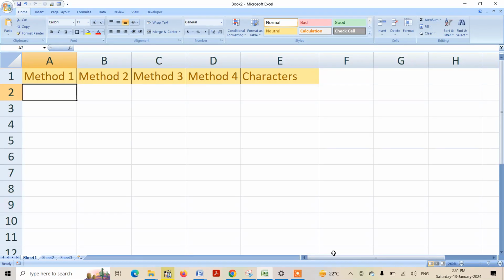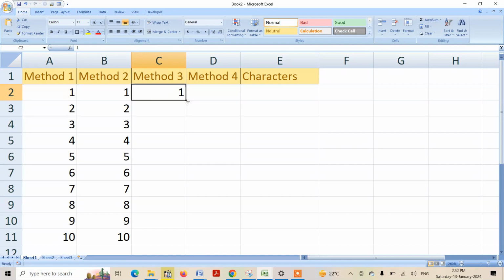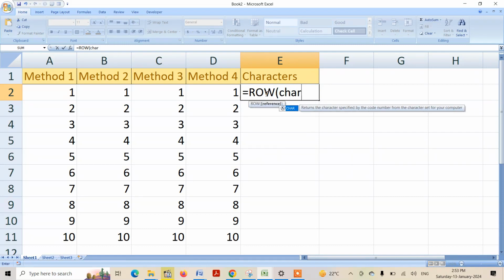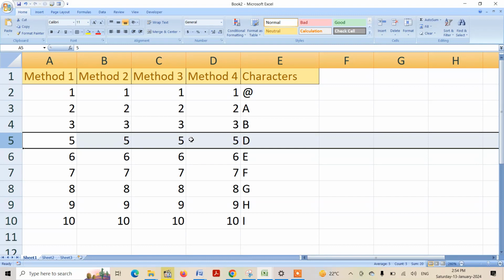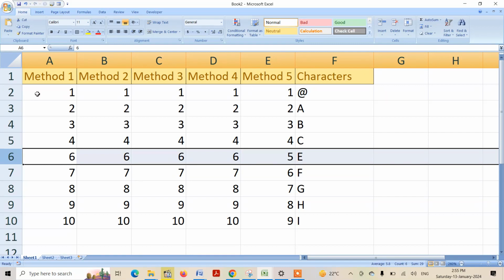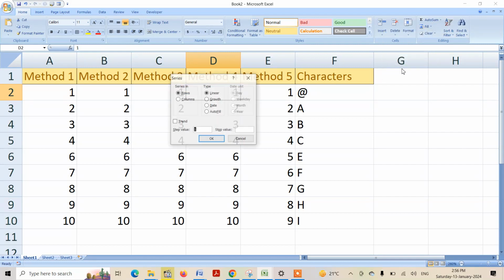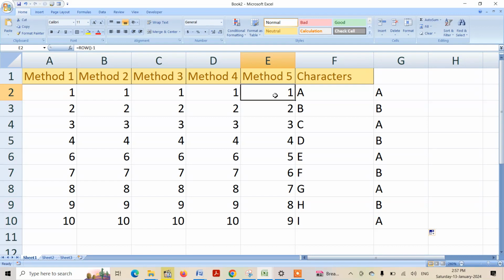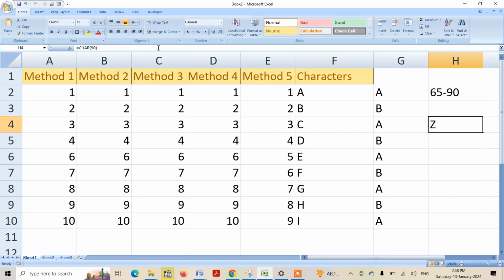Convenient way to generate Serial Numbers in Excel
Here in these video i have shown all the ways in which you can generate serial numbers in excel. Also while discussing over the topic i have shown how to generate Alphabets with the help of their ASCII values.